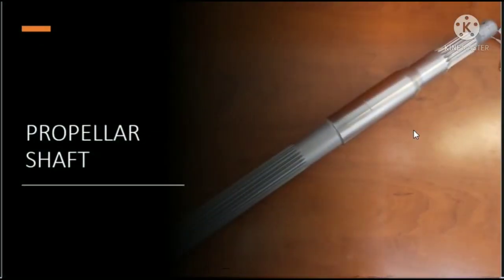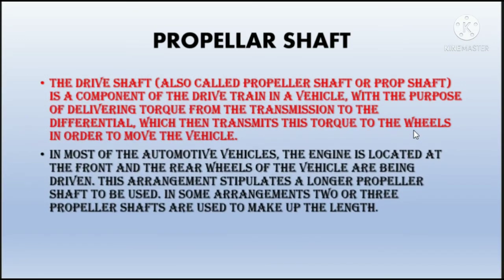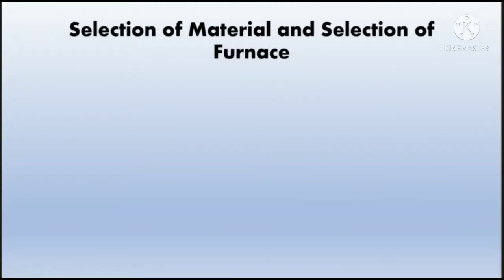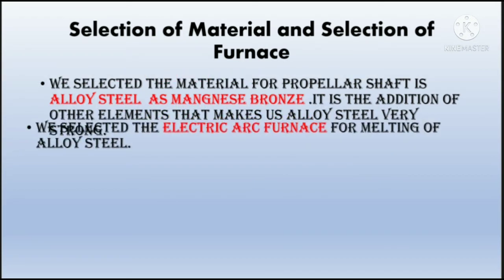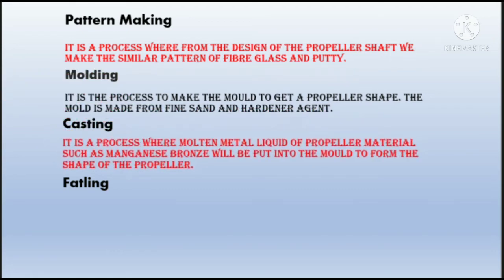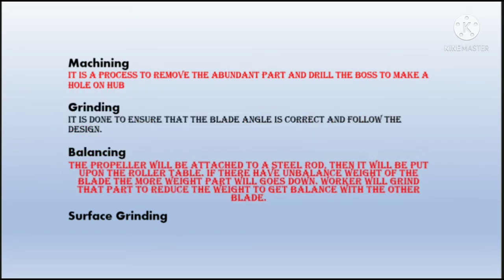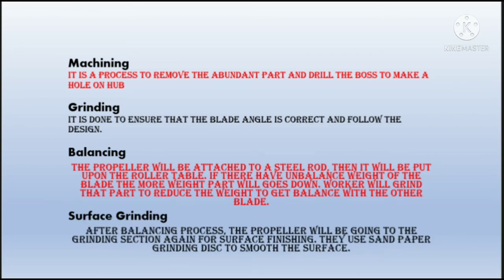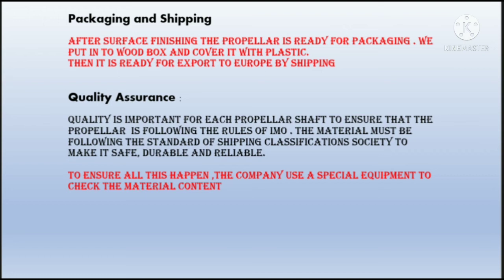Applying manufacturing process on Propeller Shaft